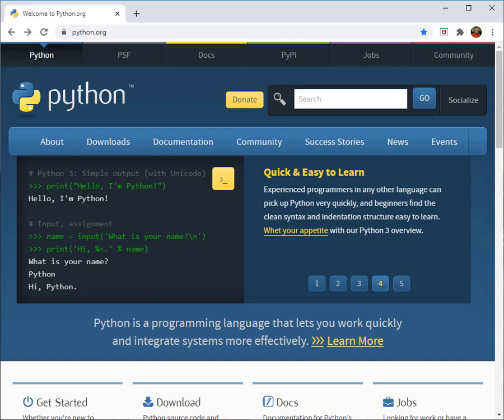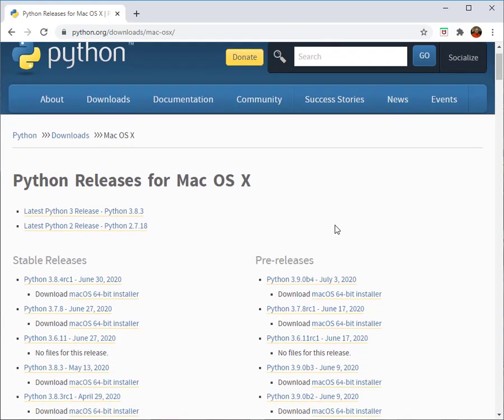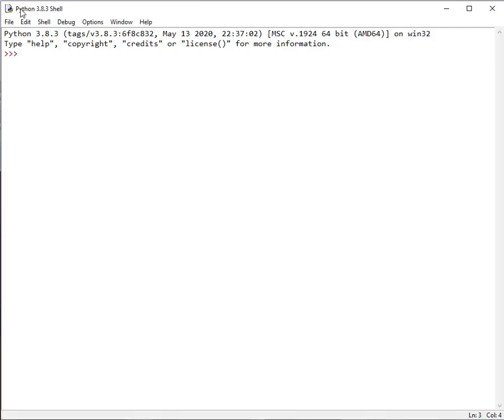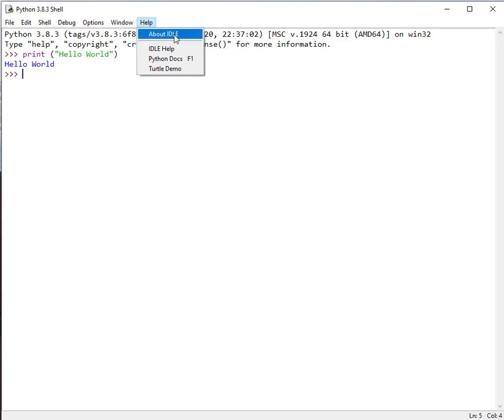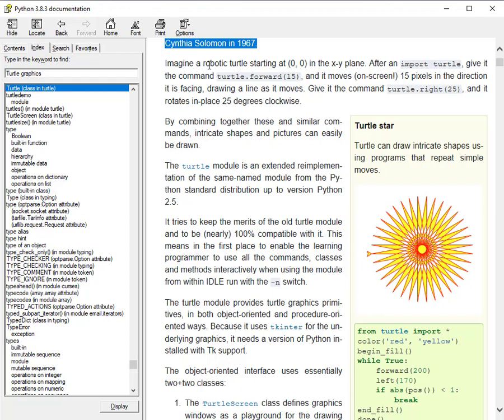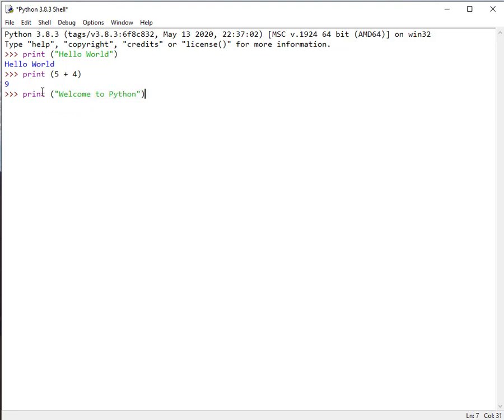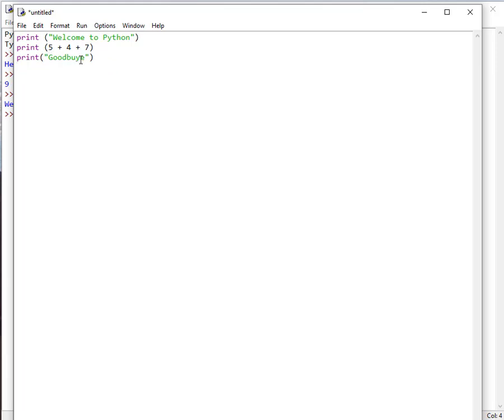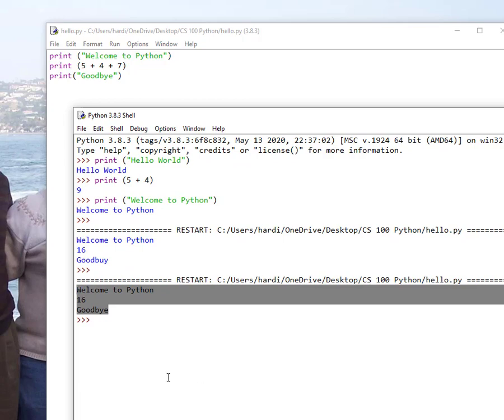Download and Install Python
To get started with Python you need to get and install Python. This video describes the steps required to accomplish that.